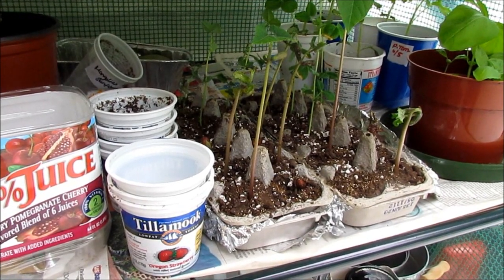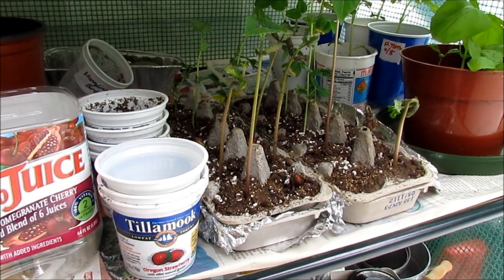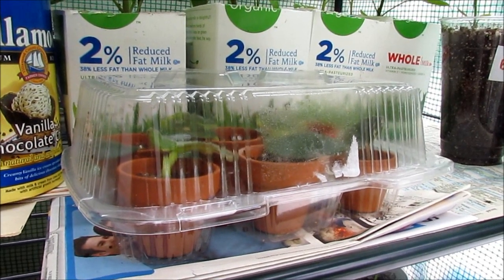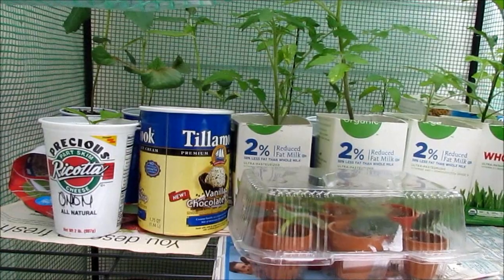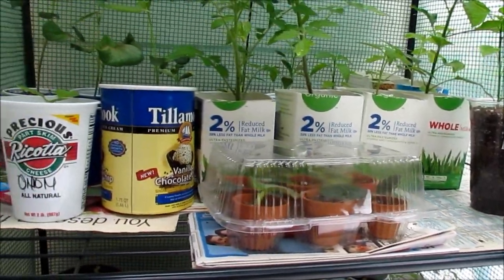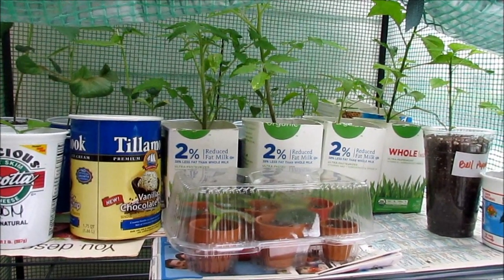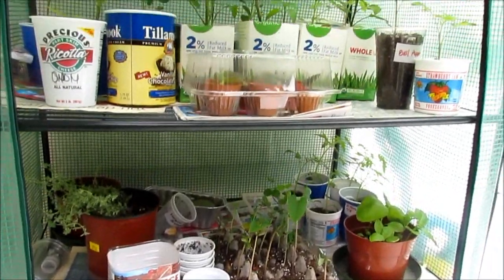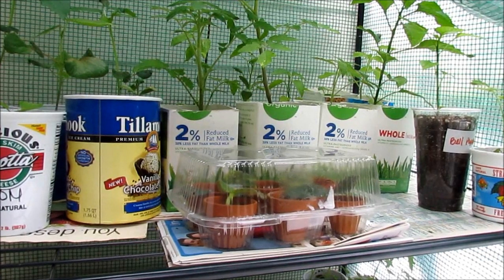Thrifty Gardener Reuse Food Containers for Plants Make A Grow Box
Recycle, Re-use, Be Green & Thrifty! Re-use food containers such as: egg cartons, milk cartons and jugs, eggshells, yogurt cups, cake/pastry packaging...Make your own grow box, re-using a cardboard box, cheap and easy.